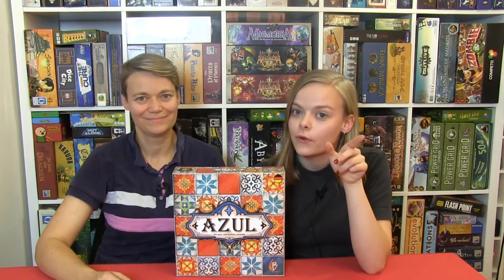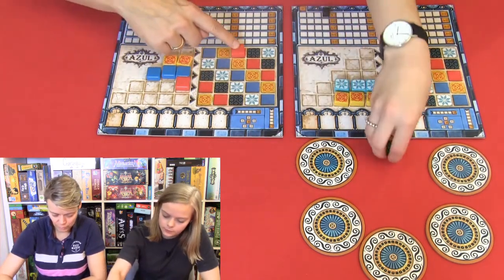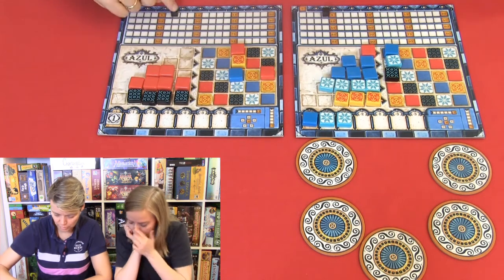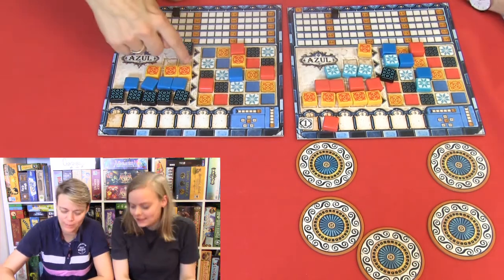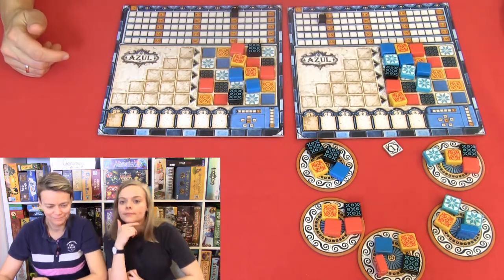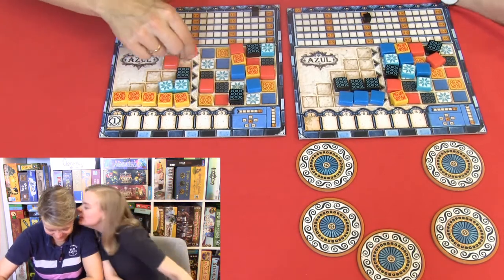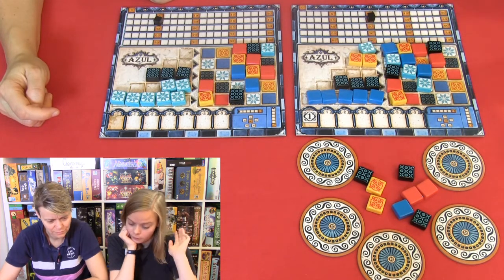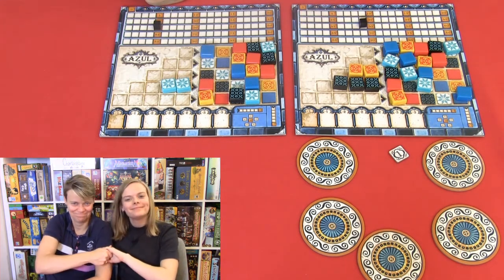Azul, Playthrough: Line vs Helle (In English, board game)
In this video Line & Helle plays Azul.
Rules clarification: the note on 14:40 should be ignored, you may put tiles of the same color in a new row. You can have multiple rows of the same color.